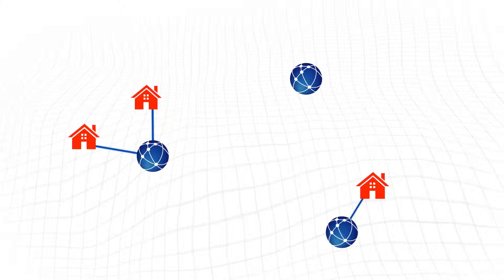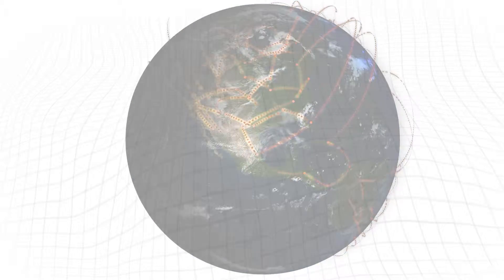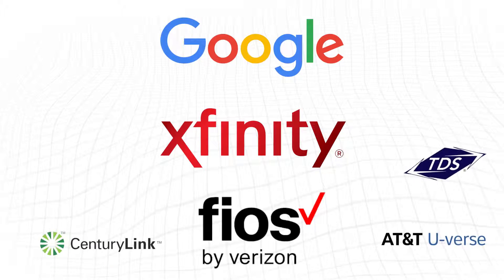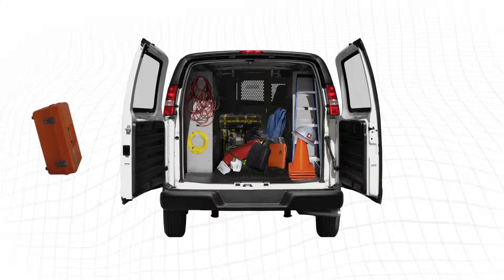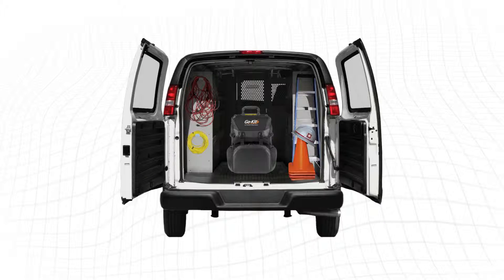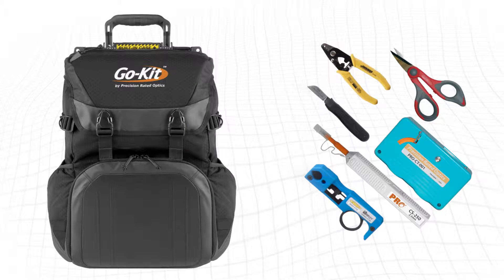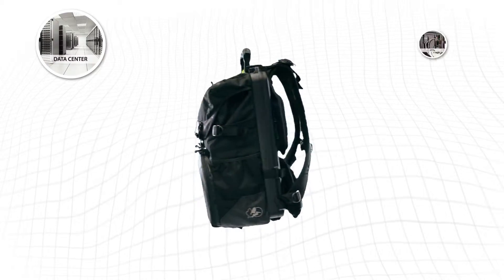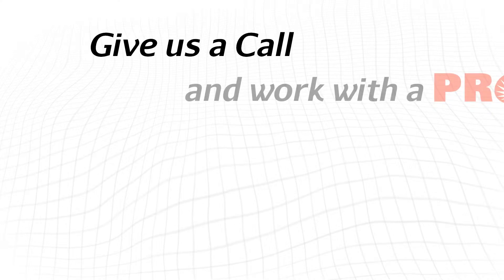PRO Go-Kit - #1 Fiber Optic Equipment Solution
Everything you need to restore fiber communications… in a backpack!

Over the past several years, fiber optic networks have seen tremendous improvements and is steadily gaining popularity as bandwidth requirements are on the rise. Using fiber offers several more advantages over the more common DSL and cable networks. Being able to provide faster speeds over longer distances is one of the most important advancements of fiber optic internet. All the major names are now in the race to provide millions of users with Gigabit fiber optic internet. If you are in a region with fiber optic networks already established, you are already in the running. Services like Google Fiber, Xfinity, Verizon Fios and AT&T are broadening their reach and opening opportunities for those in the telecommunications industry.